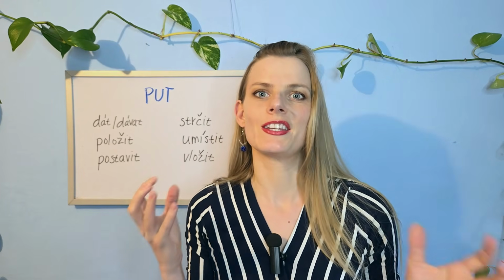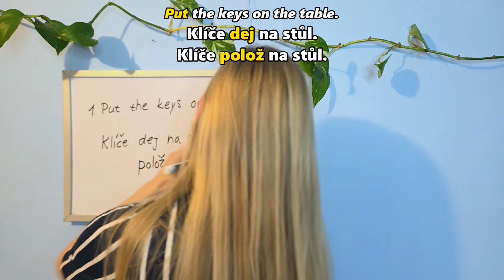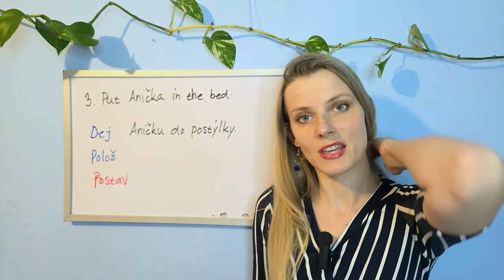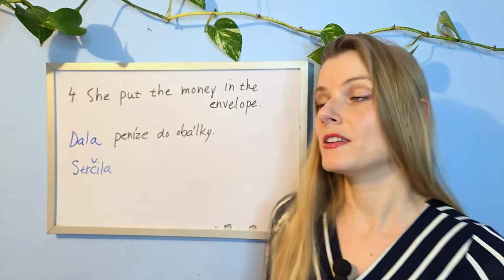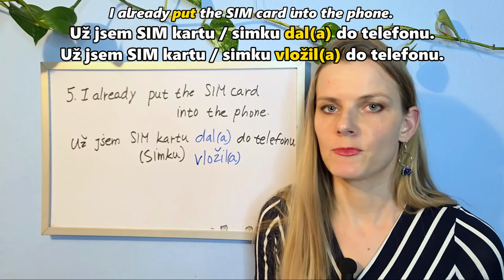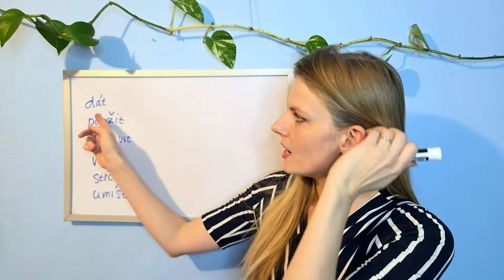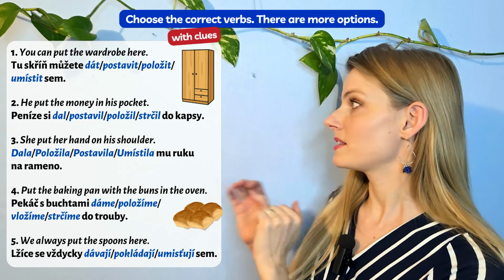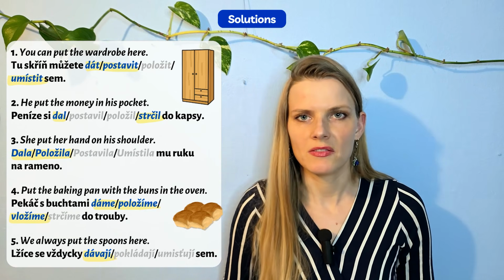How to Say “Put” in Czech 🫳 6 Different Verbs Explained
English often uses the verb “to put” in many situations — in Czech, we can get by with "dát," but there are other attractive options depending on the context. In this video, you will learn six common Czech verbs that can translate the verb put:
dát, položit, postavit, strčit, vložit, and umístit.

Through practical examples, we’ll look at how Czech speakers choose the right verb in sentences like:

 • Put the keys on the table.
 • Put the bottle on the table.
 • Put the baby in the bed.
 • She put the money in the envelope.
 • I already put the SIM card into the phone.
 • Putting three more chairs here will not be a problem.

This lesson will help you understand how to express placement and movement in Czech more precisely than "dát".

More Czech grammar and vocabulary lessons on my channel!

0:00 Introduction
1:08 Put the keys on the table (Dát vs. Položit)
3:44 Put the bottle on the table (Postavit)
5:00 Put the baby in the bed (Položit vs. Postavit)
6:57 Put the money in the envelope (Strčit vs. Vložit)
9:28 put the SIM card into the phone (Vložit)
10:59 Put three more chairs here (Umístit)
12:48 Summary: 6 Ways to Say “Put” in Czech
14:53 Exercise